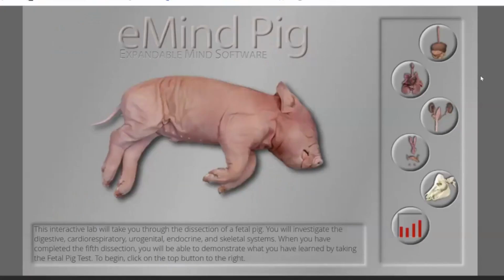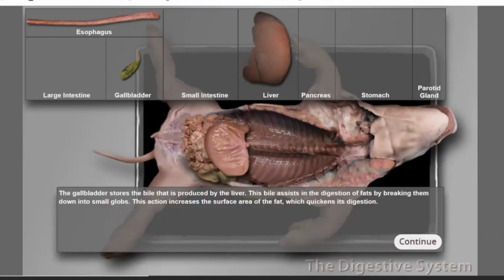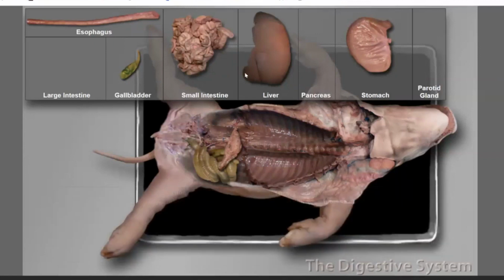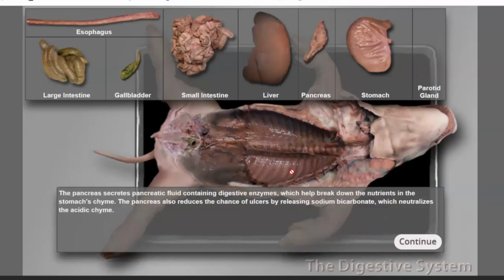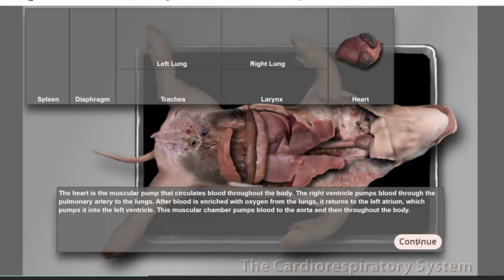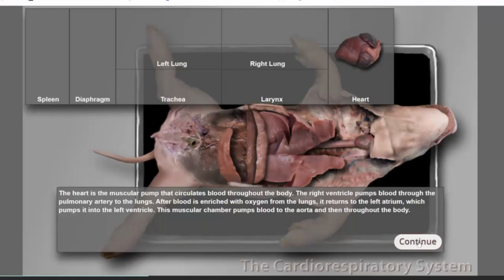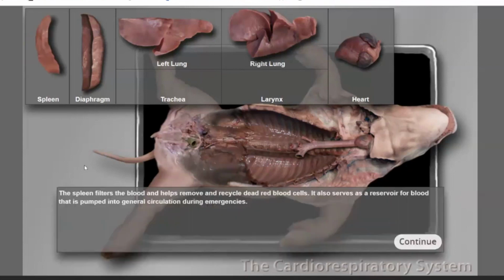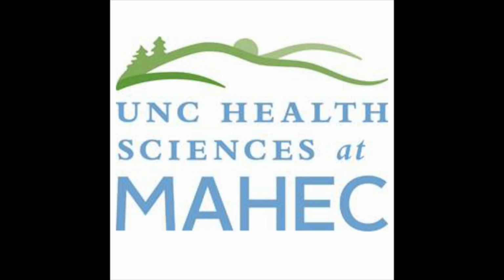Pig Dissection 2-2-2021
This video is about Pig Dissection 2-2-2021